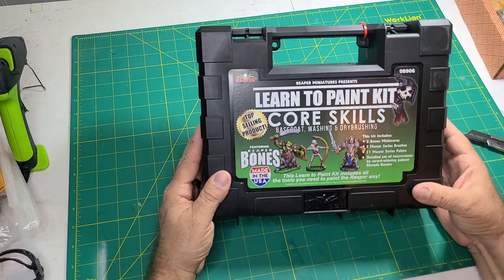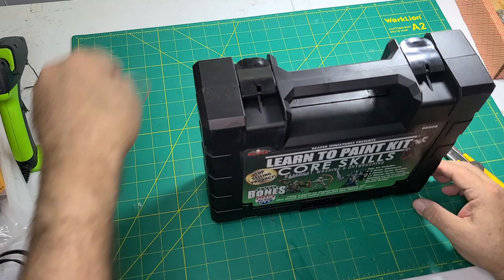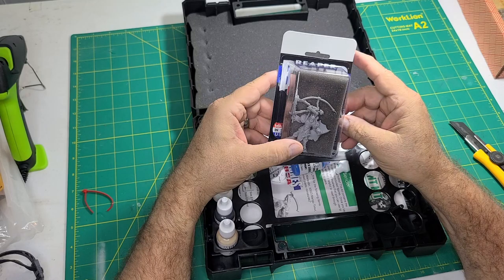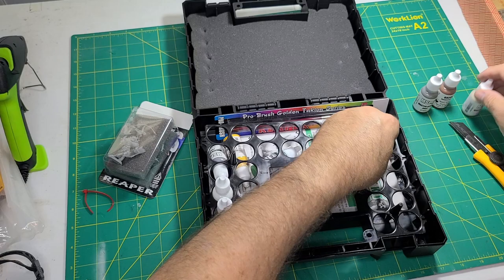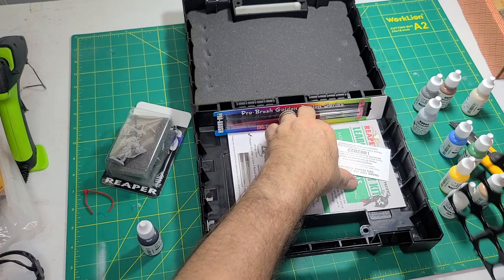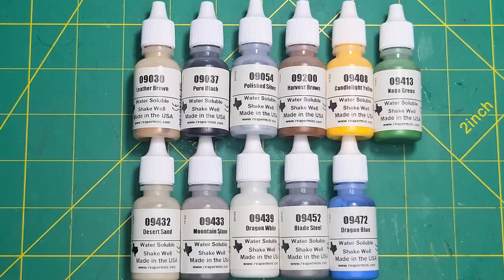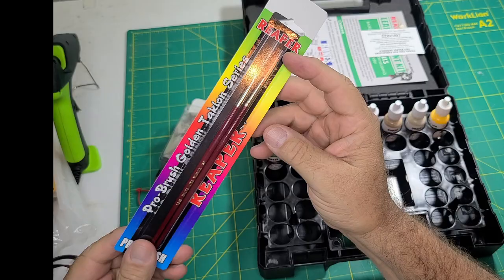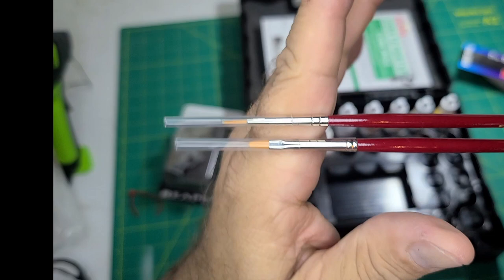Reaper Core Skills Unboxing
I'm an older gamer and started playing Dungeons and Dragons prior to the release of AD&D.  I haven't consistently played D&D for many years.  I've also never painted miniatures but always appreciated using them while playing.  I ordered my first kit on the recommendation of my oldest daughter.  She suggested the Reaper Learn to Paint Kit Core Skills which I purchased from Amazon over Christmas. I'm itching to get started.  I figured that someone may like to follow me while I unbox the kit.  I made a follow up video where I paint the Skeletal Archer included in the kit.

The included brushes are a round size 0 #8508 and a flat size 2 #8501.

The included paints are;
 • 9030 Leather Brown
 • 9037 Pure Black
 • 9054 Polished Silver
 • 9200 Harvest Brown
 • 9408 Candlelight Yellow
 • 9413 Naga Green
 • 9432 Desert Sand
 • 9433 Mountain Stone
 • 9439 Dragon White
 • 9452 Blade Steel
 • 09472 Dragon Blue